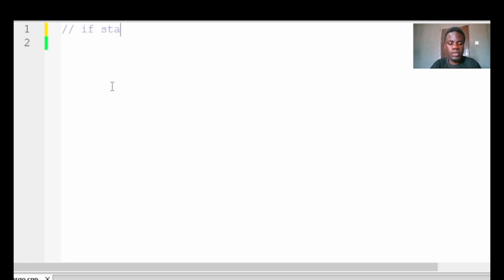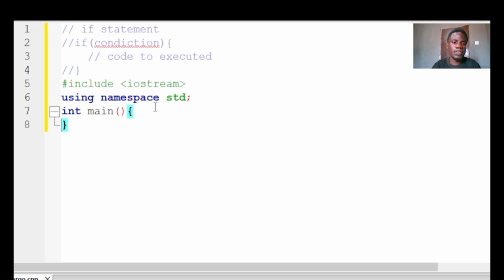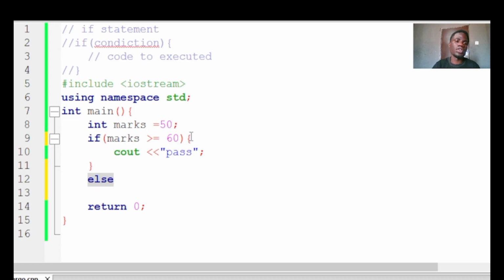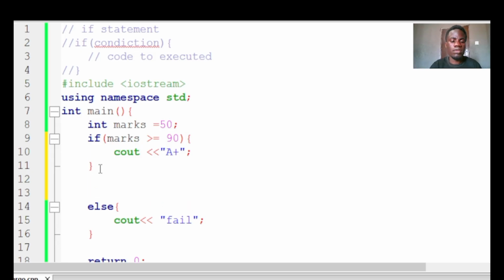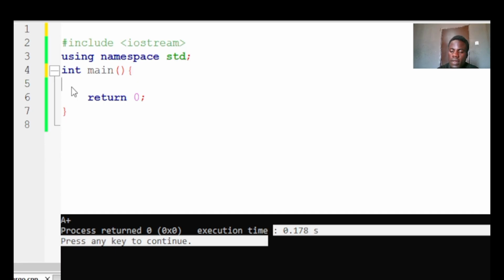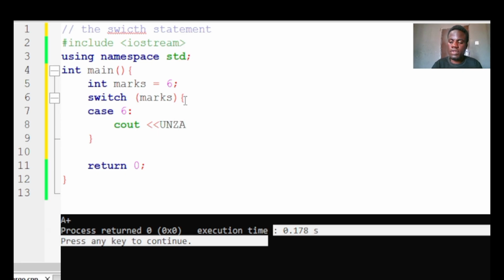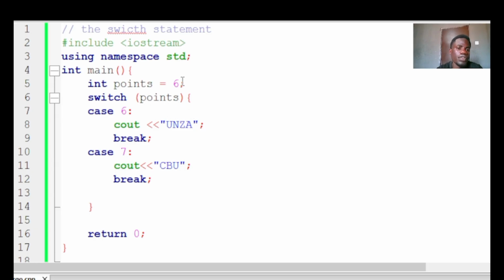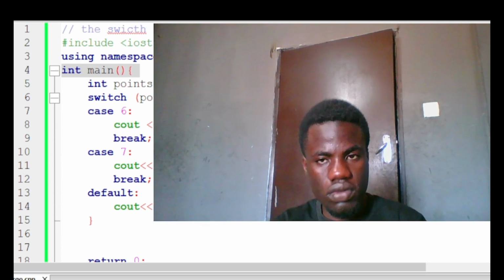Learn C++ Decision Making for Beginners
In programming, we often need our programs to make choices. Just like humans make decisions based on situations, a computer program can also decide what action to perform based on certain conditions.

For example:

- If a student gets above 50 marks, display "Pass".
- Otherwise, display "Fail".

This ability is called decision making.

1. The "if" Statement

The "if" statement is the simplest decision-making statement in C++.

It allows the program to execute a block of code only when a condition is true.

Syntax:

if (condition) {
    // code to execute

2. The "if...else" Statement

Sometimes we need two choices. For example, a student can either pass or fail.

The "if...else" statement allows us to execute one block when the condition is true and another block

3. The "else if" Statement

When we have many conditions, we use "else if".

4. The "switch" Statement

The switch statement is used when we want to compare one value with many possible options.

5. Logical Operators in Decisions

Decision making often uses logical operators.

AND operator ("&&")

Both conditions must be true.
OR operator ("||")

At least one condition must be true.

NOT operator ("!")

Reverses a condition.

Conclusion

Decision-making is one of the most important concepts in C++ because it allows programs to become intelligent and interactive.

The main decision-making tools are:

1. "if"
2. "if...else"
3. "else if"
4. "switch"
5. Conditional operator

Understanding these concepts will help you build more advanced programs involving games, applications, and real-world systems.